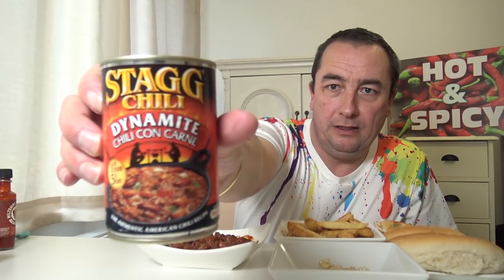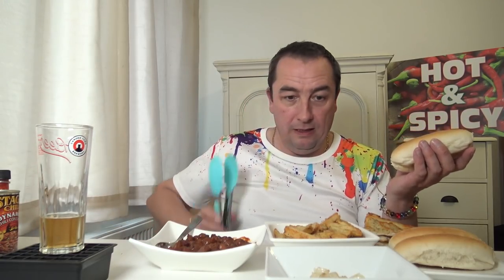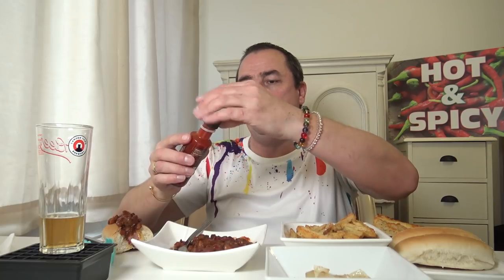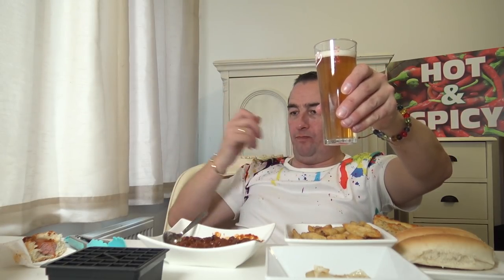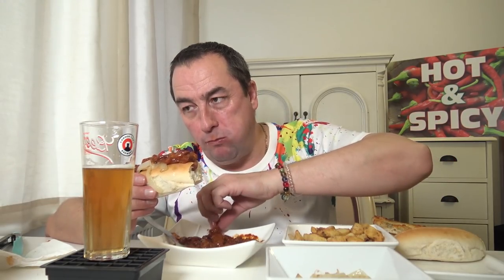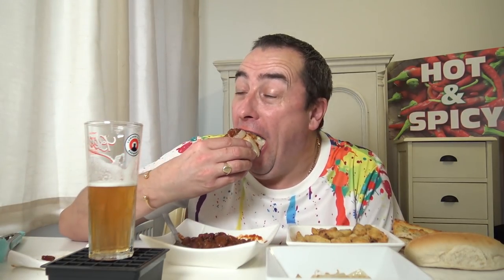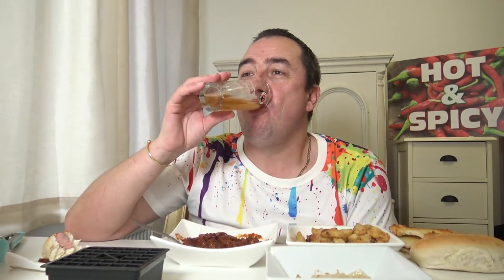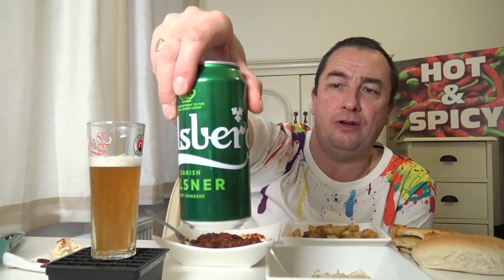Hot & Spicy | Chilli Dogs | Battered Chips | Clogwyn Gold Ale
Trying somthing different, washed down with some Conwy Brewery Clogwyn Gold.